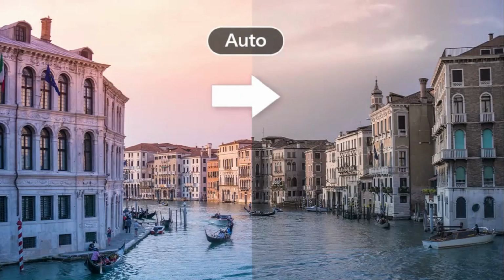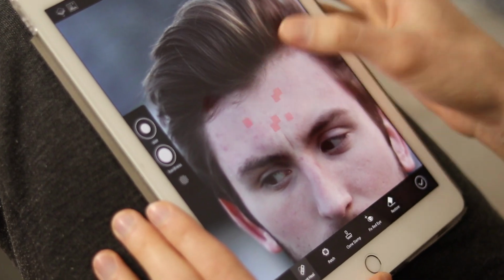5 Best AI Photo Enhancer App | Best AI Image Upscaler!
5 Best AI Photo Enhancer App | Best AI Image Upscaler!

AI photo enhancer apps speed up the editing process and make it easier to improve the look of your photos. They do in seconds what could take hours with more complicated software like Photoshop. But with so many AI photo editors out there, how do you know which one works best for you? To help with that, I’ll be sharing some of the best AI-powered photo editing apps that’ll do the job quite nicely.

photo enhancer
ai photo enhancer
best photo enhancer
best photo enhancer app
best photo enhancer app for android
photo enhancer app
photo tune
enhance photo
enlarge image
enhance photo quality
photo enhancer ai
image enhancer
image enhancer app
image enhancer ai
how to enhance blur image